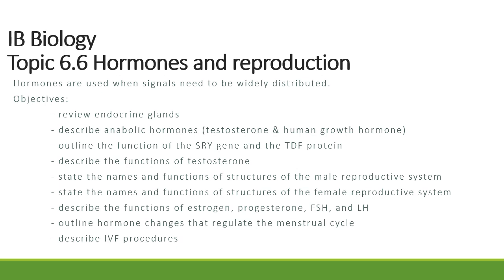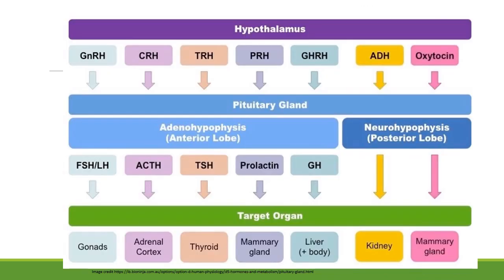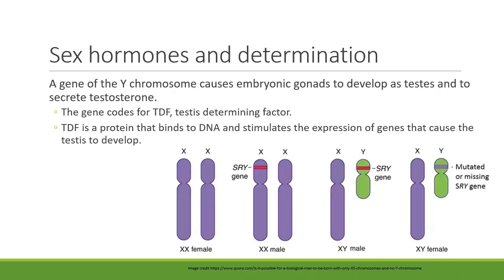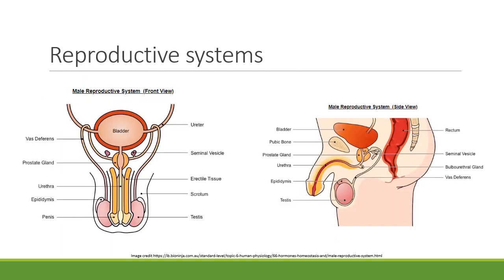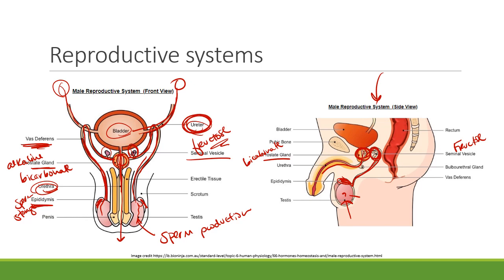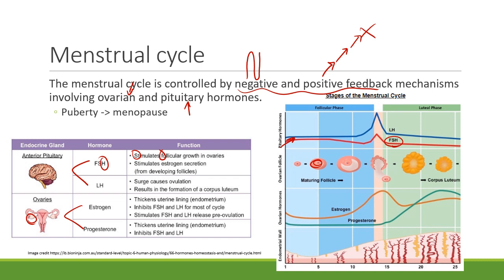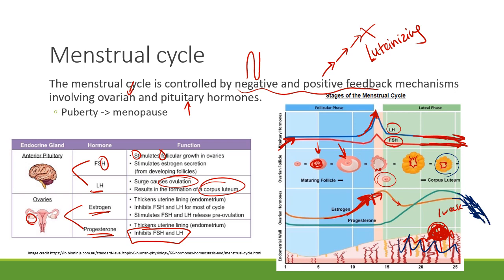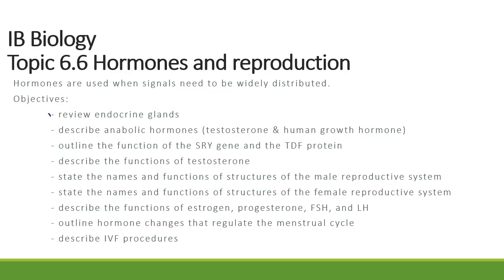IB Biology Topic 6.6 hormones and reproduction